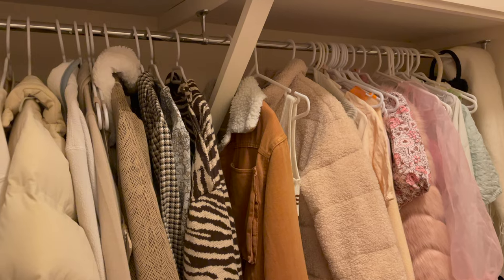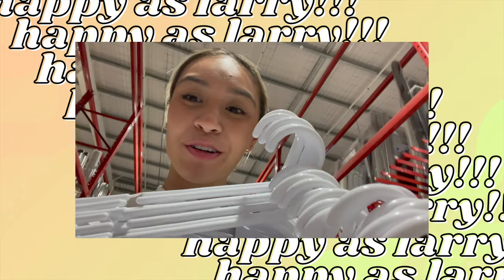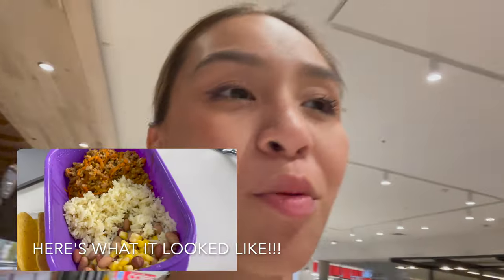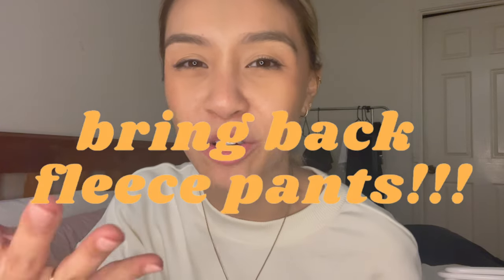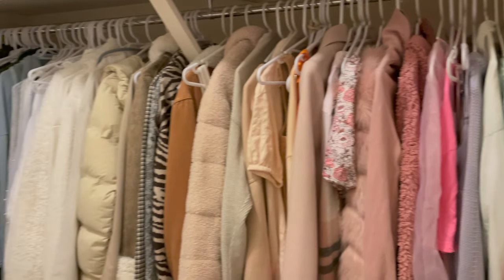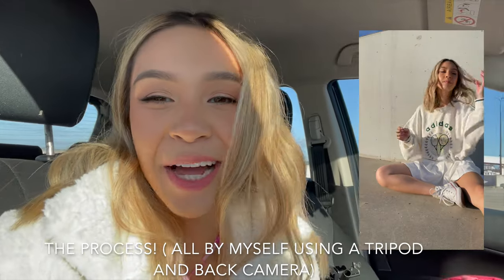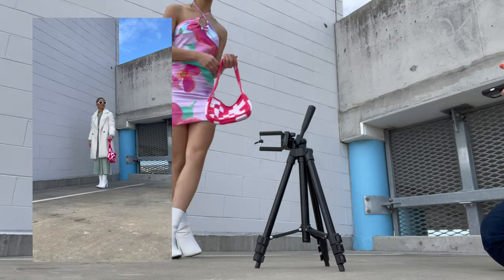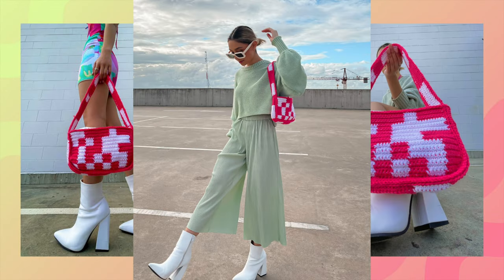weekend vlog: shop/shoot/party/prep 💚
trying to make the most of my weekend! was able to experiment with my tripod and phone camera which turned out flippin good!

fun fact - i think i got food poisoning from my tacos but we won't know til i have day 2 of the meal prep oops

please check out @freckled.clothingco on instagram!

✨LET'S HANG ✨
depop: @radicalrachael